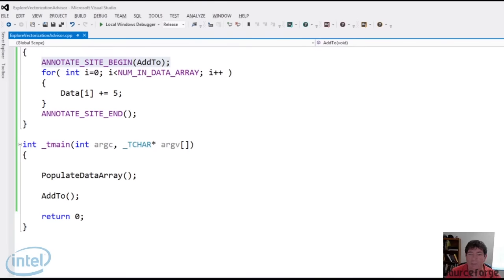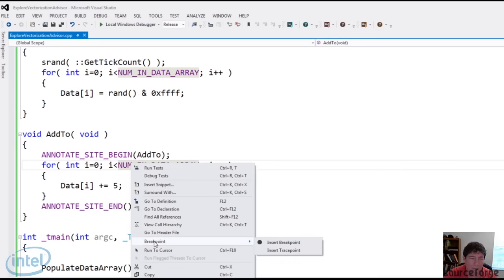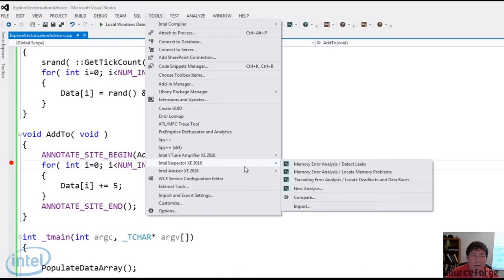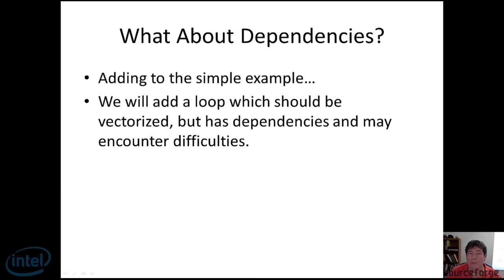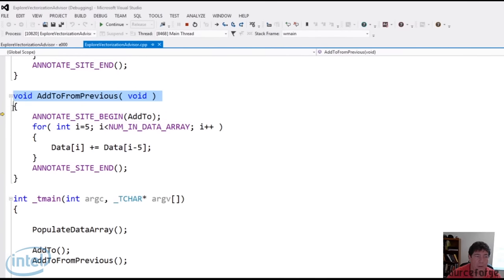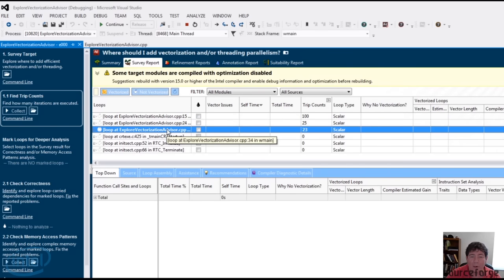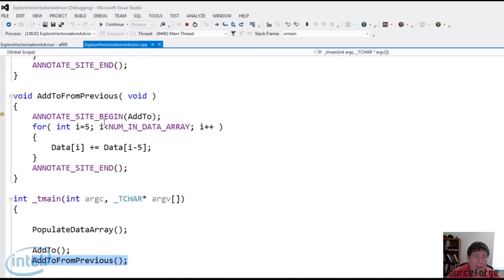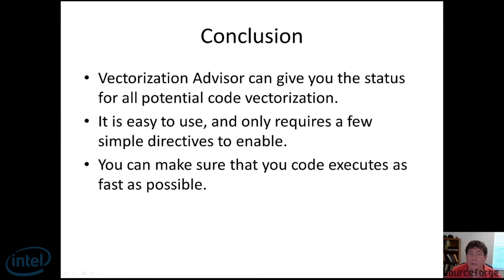How Vectorization Advisor Can Make Your Code Faster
Vectorization Advisor provides analysis and reports that can help you optimize your code. For this video, Rick Leinecker wrote a sample program for two different vectorization cases. One is simple and straight forward, while the other has dependencies. Rick shows you how Vectorization Advisor helps identify issues such as dependencies so that you can make adjustments in your code that make it faster.